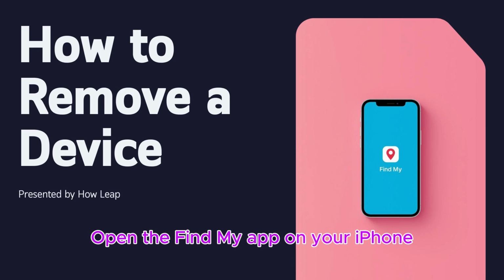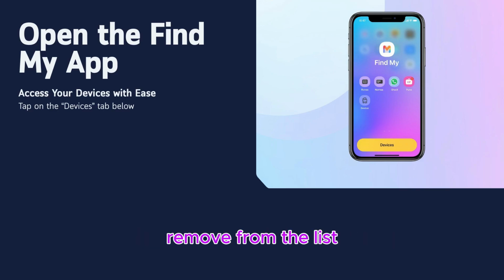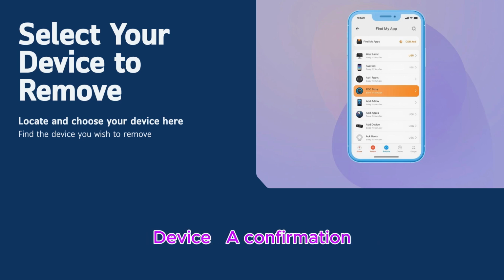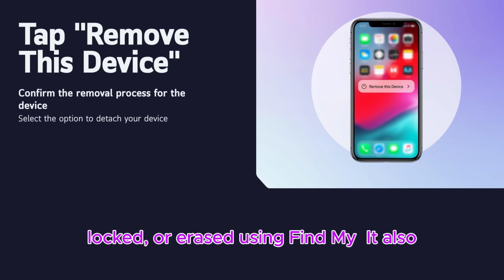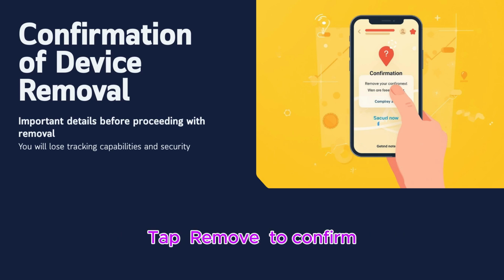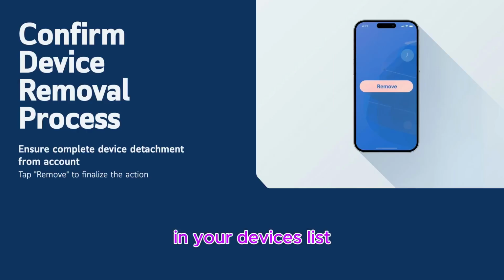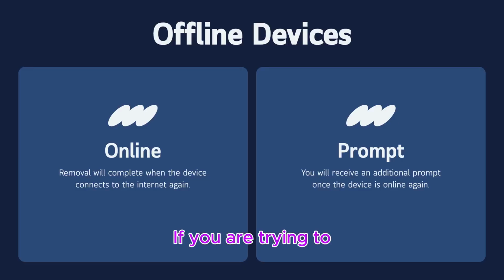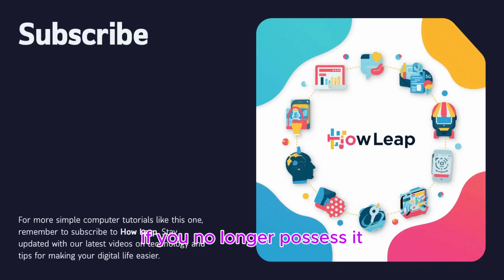How to Remove a Device from Find My App?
Learn how to remove a device from Find My app with our simple step-by-step tutorial to protect your privacy and manage your Apple devices.